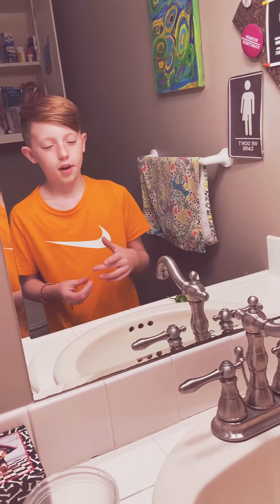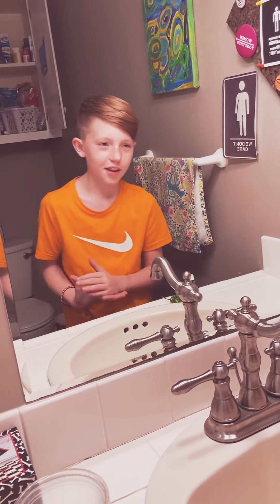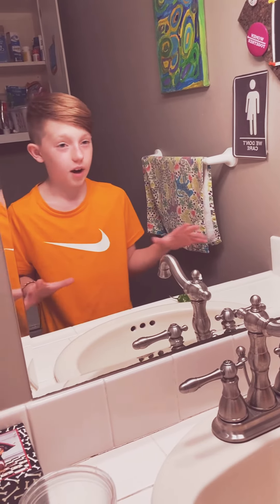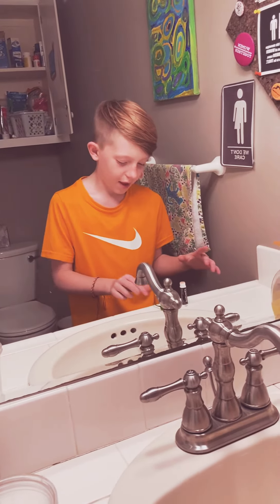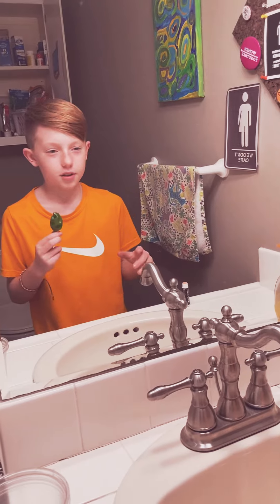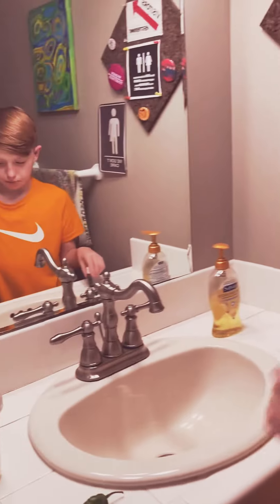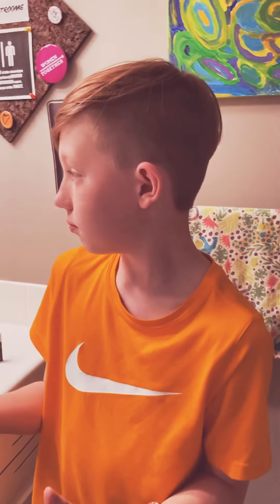Tik Tok life hack ( Actually Works)